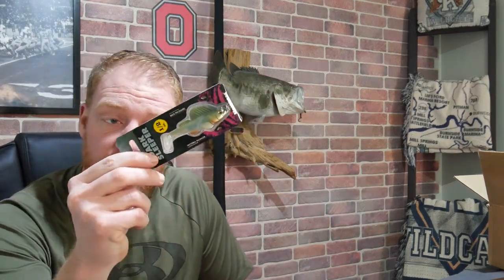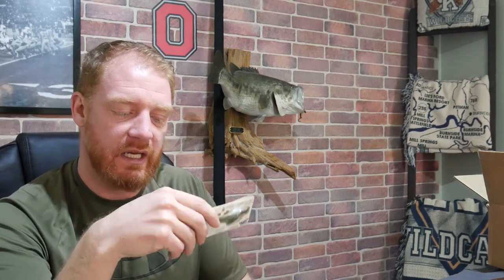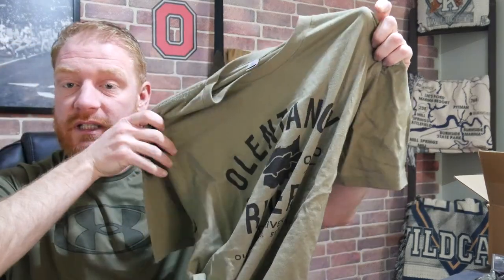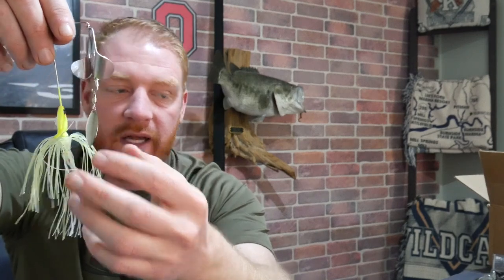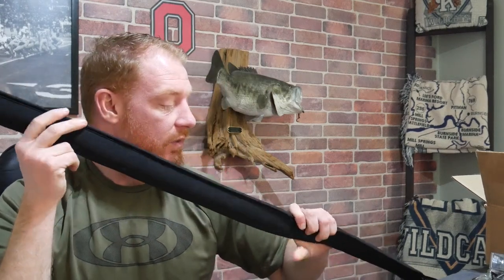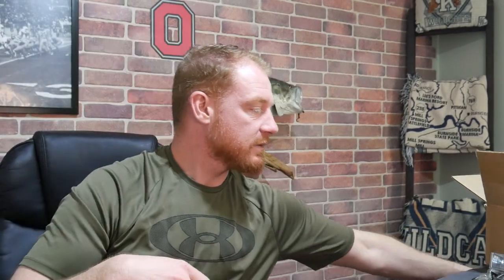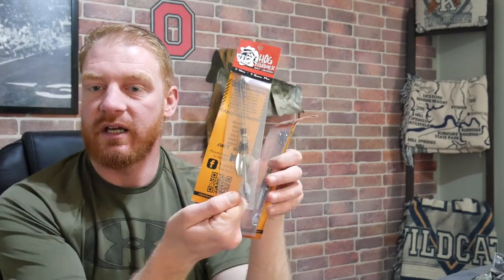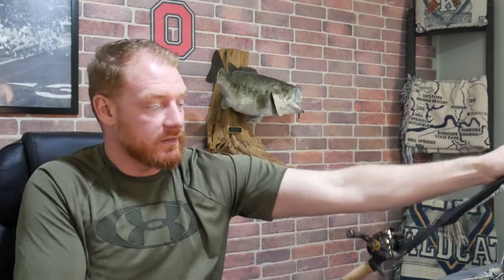Lew's Elite TI Review. 2024 Bass Fishing Tackle Review. Columbus Fishing Expo and Tackle Warehouse.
Some of the best bass lakes in the country are found along the Tennessee River chain like, Kentucky Lake, Chickamauga, and Guntersville.  Of course Florida is home to monster largemouth in Okeechobee and the St. John's river.  Texas boasts several impressive lakes with giant bass like Toledo Bend, Sam Rayburn, and Lake Fork.

Bass Fishing is coming soon with this warming weather. The 2024 season looks to be a great one with all the new tackle available. Lew's has finally challenged Diawa and Shimano with there new paramag braking system.  Anyone who throws a Lew's knows they are known for their long casts and their extremely smooth, weightless reel-in feel.   Whether you are flipping in lunker largemouth or cranking up big bronzeback smallthouth, I think you will enjoy this reel very much.  This is straight from Lew's website to describe the reel: The finest materials. Industry-leading craftsmanship. Unprecedented retrieval smoothness with Lew’s hardened aluminum Speed Gears® and the P2 Super Pinion®. Featuring the long-awaited ParaMag™ Braking System, setting a new standard in casting control. And a striking black Titanium aesthetic over an all-aluminum frame.
UNPRECEDENTED RETRIEVAL SMOOTHNESS with Lew’s hardened aluminum Speed Gears® and premium P2 Super Pinion®
A NEW STANDARD IN CASTING EXCELLENCE with Team Lew’s exclusive ParaMag Braking System for unprecedented and effortless casting control
PERFECT HARMONY OF FORM AND FUNCTION with the breathtaking black titanium design
BOLD LOW PROFILE DESIGN and recessed brake dial, delivering unprecedented ergonomics and comfort
ROCK SOLID RELIABILITY with Lew’s industry-leading warranty

Speed Knot™ quick line attachment spool
95mm bowed carbon handle with JDM style Lew’s exclusive Winn® Dri-Tac Ultra ProWeave™ handle grips
Carbon fiber drag system with carbon drag star
Speed Keeper® hook keeper
Speed Dial® line indicator
External lube port

According to Ohio DNR: One of the most popular sport fish pursued at inland Ohio lakes and reservoirs is the largemouth bass, an aggressive predator that can grow to large sizes. The top three destinations for Fish Ohio largemouth bass are Portage Lakes (Summit County), Appalachian Hills Wildlife Area (Muskingum, Morgan, Guernsey, and Noble counties), and Alum Creek Lake (Delaware County).

Smallmouth are abundant in certain waters in Ohio as well and grow large in lake erie. There are a lot of rivers and creeks with populations as well.

I was also able to visit the 2024 Columbus fishing Expo and grab some awesome gear from the below products.

(Military Discount after emailing owner)

Asiogear.com